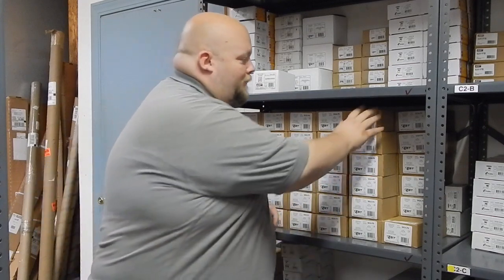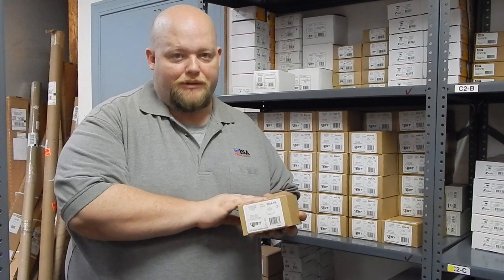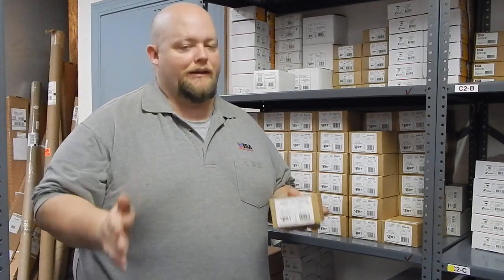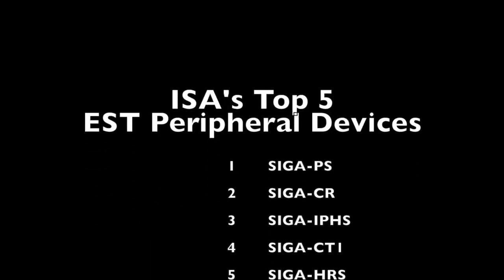Protegis Product Spotlight: Top 5 Edwards (EST) Peripheral Devices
Protegis Fire & Safety Account Manager Nick Dumeyer takes you through our Top 5 Edwards (EST) Peripheral Devices. The list includes: SIGA-HRS, SIGA-CT1, SIGA-IPHS, SIGA-CR & SIGA-PS.

THOUSANDS OF PARTS
We source our legacy parts from multiple sources, to make sure you can keep your system running.

MULTIPLE BRANDS
You can search from our extensive list of manufacturers to find the right part for your system.

PROTEGIS GUARANTEE
Reconditioned parts are backed by our one-year, no-hassle warranty with free replacement or repair.